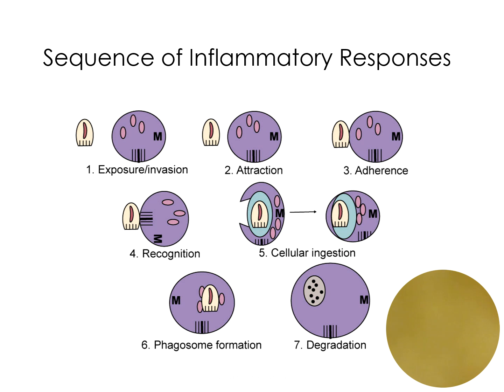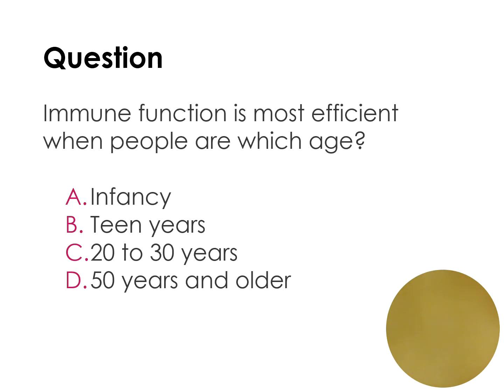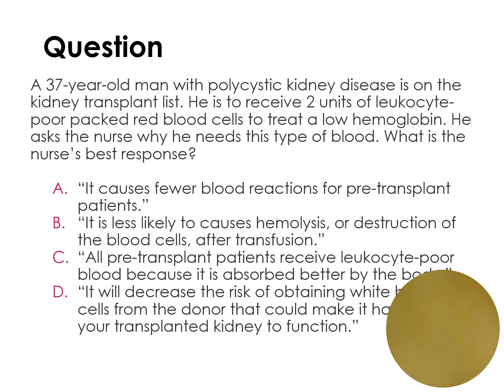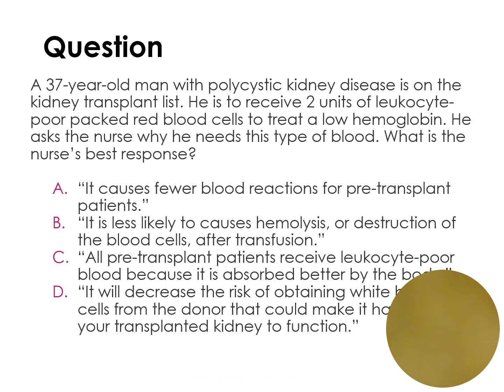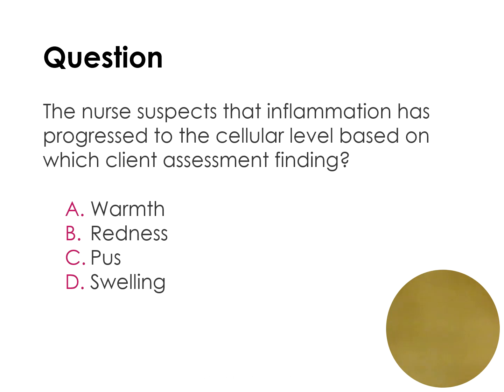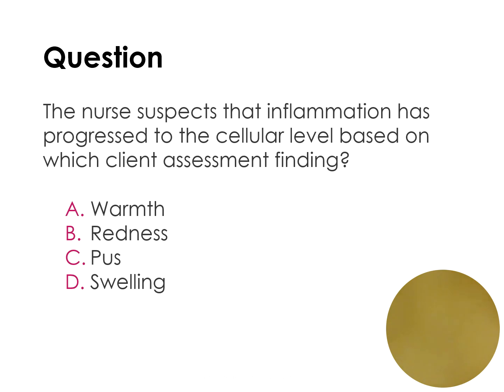Concepts of Inflammation and Immunity